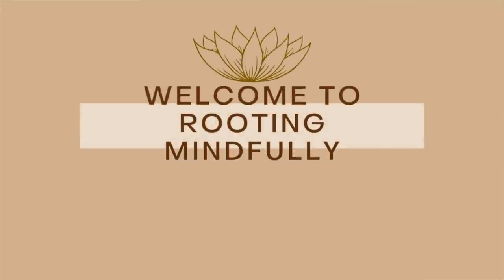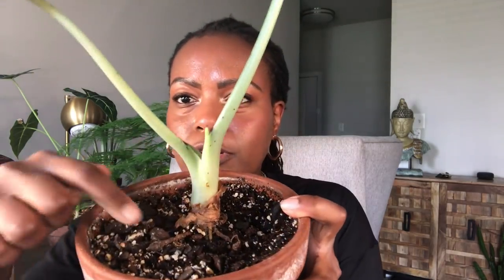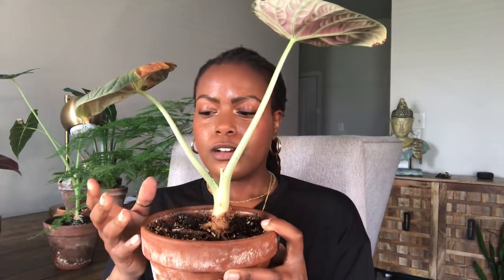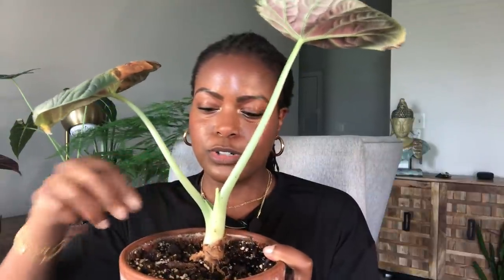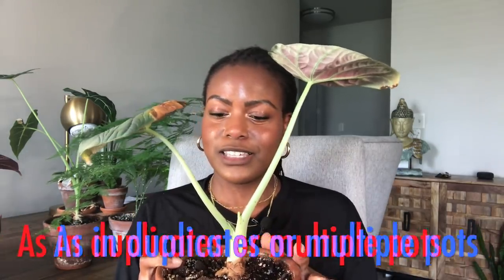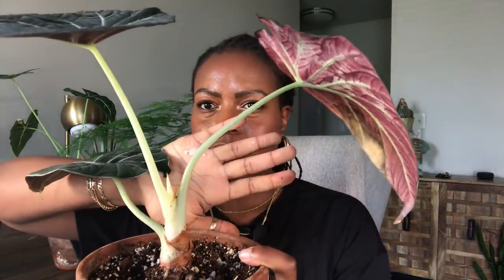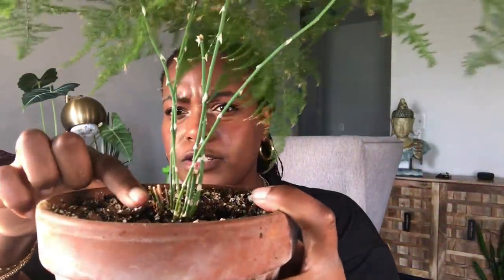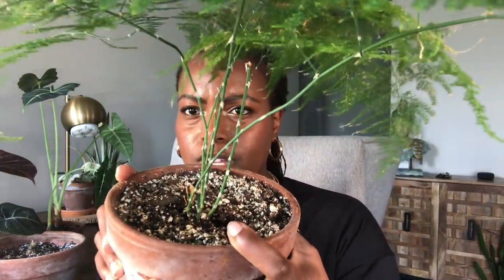Plant Updates Spring 2021 | Alocasia, Aglaonema and Plants I am Struggling With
Hey guys. We are doing updates on some plants I propagated or attempted to lol I am updating you on my alocasia, aglaonema and the plants I am struggling with. Some updates are better than others, but everything does not always turn out according to plan.

Soil:
Miracle gro
Black Gold
Pumice Rocks
Worm Castings

Watering Tools:
Moisture Meter
Vivosun Hygrometer

Humidifiers:
Elechomes Humidifier

Insecticide:
Mosquito Bits
Mosquito Dunks
Diatomaceous Earth

Fertilizers:
Fish Fertilizer

Growlights:
Melophy Lights
Vogek Lights

Poles:
Vivosun Shears

Plant Stands:
Vivosun plant stand

Youtube Equipment:
Tripod/ Selfie Light